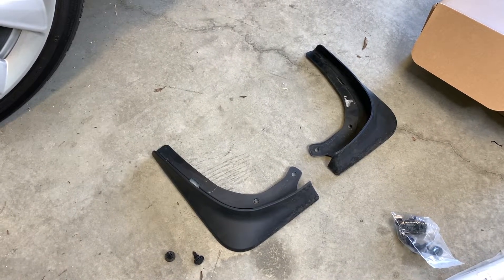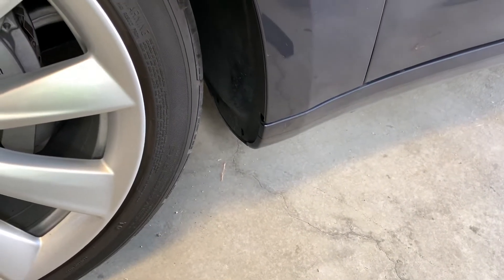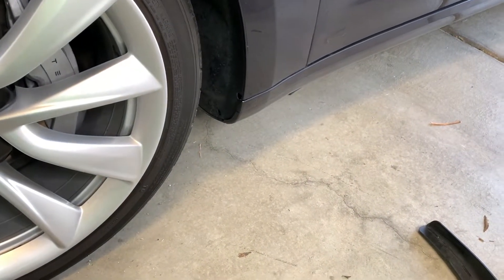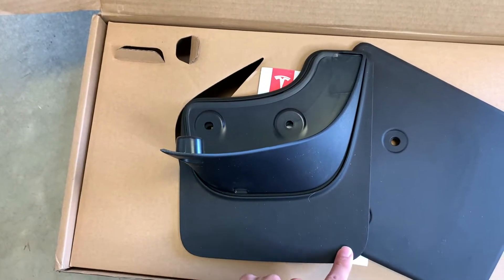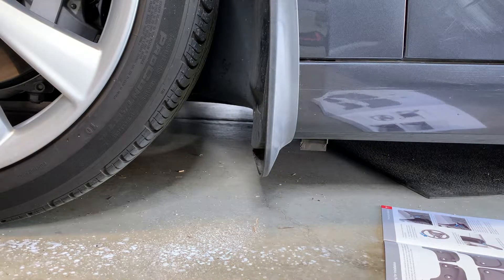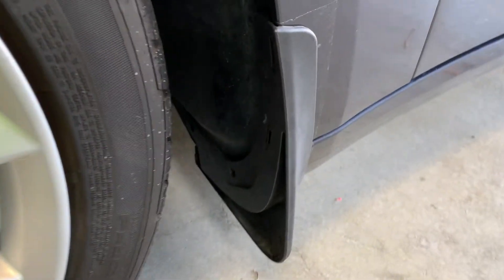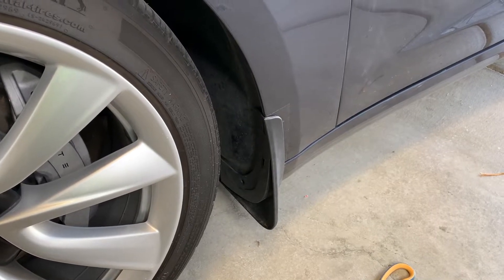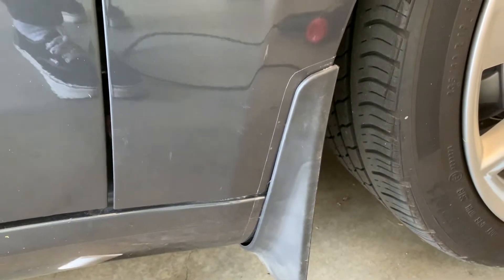TESLA OEM VS AFTERMARKET MUD FLAPS COMPARISON & PPF INSTALL FOR LOWERED TESLA MODEL 3 STATIC DROP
- My vehicle is a 2018 Tesla Model 3 Long Range Real Wheel Drive (LR RWD)
- I am lowered about an inch on Mountain Pass Comfort Coil-overs (Non-Adjustable)
- I could not find reviews about mud flaps for lowered Teslas but now here it is

0:12 My Suspension Setup
00:39 RPM Tesla Mud Flaps
1:03 Shout Out RPM Tesla's Customer Service
1:25 Paint Scratches From RPM Tesla Mud Flaps
2:43 Unboxing OEM Tesla Mud Flaps From Tesla's Online Shop
3:16 OEM Mud Flaps Test Fit
3:26 OEM Short Mud Flaps Ground Clearance Measurement
3:38 OEM Long Mud Flaps Ground Clearance
3:57 RPM Tesla Mud Flaps Ground Clearance Measurement
4:16 3M PPF (Paint Protection Film) Prep Work
4:55 Front Bumper, Hood, Half Fender PPF
5:38 Tracing Paper Template
6:08 Driver Side PPF Results
6:20 Passenger Side PPF Better Results
6:30 Conclusion

Use my referral link to receive 1,000 free Supercharger miles with the purchase and delivery of a new Tesla car, or earn a $100 award after system activation by purchasing or subscribing to solar panels

Mudflaps for lowered Tesla Model 3/ Aftermarket Mud flaps/ OEM Tesla.com mud flaps/ coilovers for tesla model 3/ coil overs for tesla/ MPP/ Mountain Pass Performance Coil-overs/ Comfort/ Non-Adjustable/ Sport coilovers coil overs coil-overs